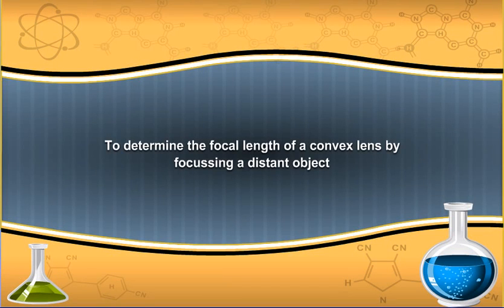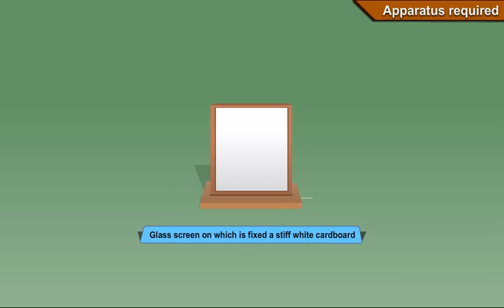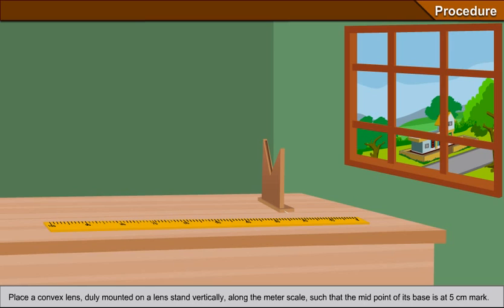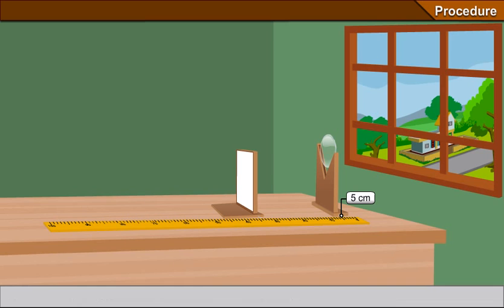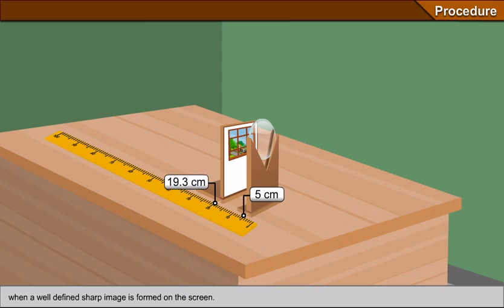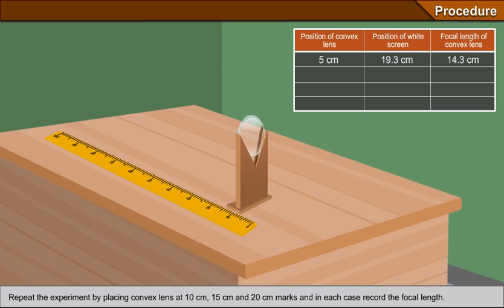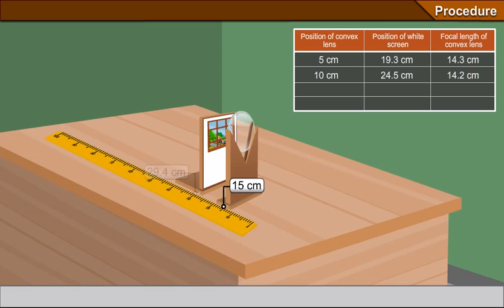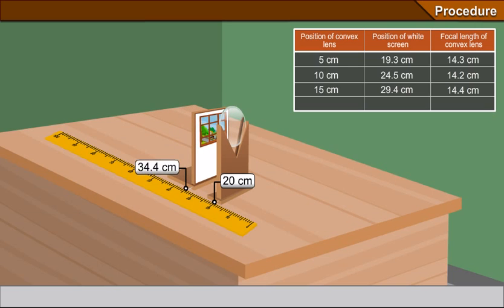To determine the focal length of a convex lens by focusing a distant object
CBSE Class 9 Term 2 Experiment 5